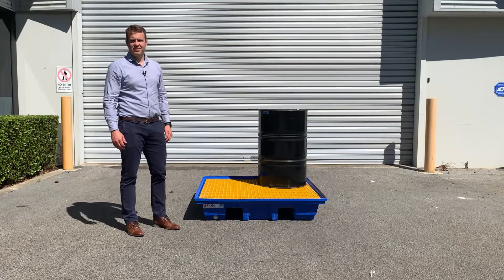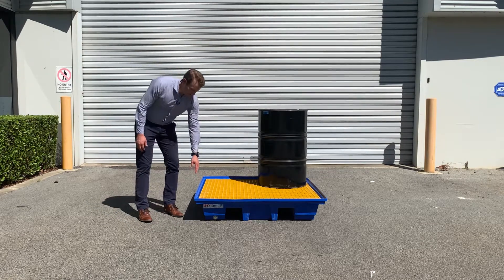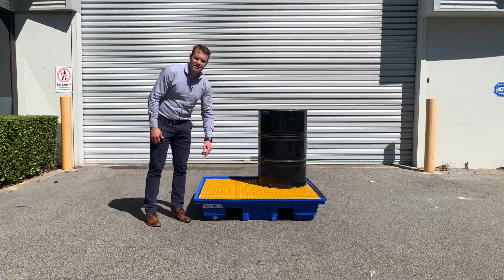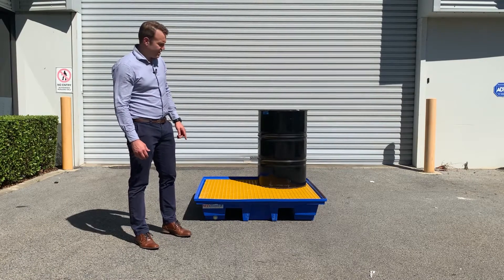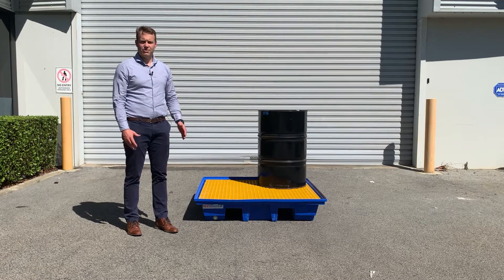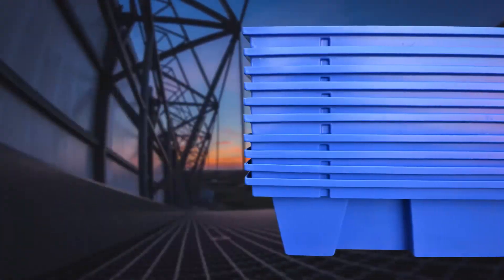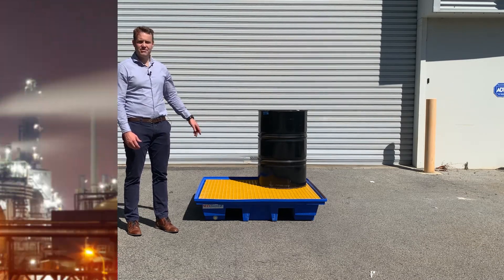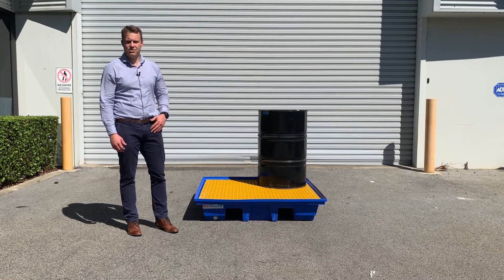4 Drum Forkliftable Bunded Pallet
Learn more about our 4 Drum Forkliftable Bunded Pallets!